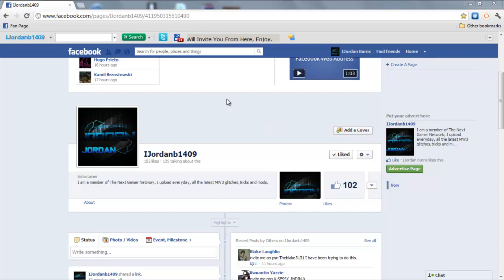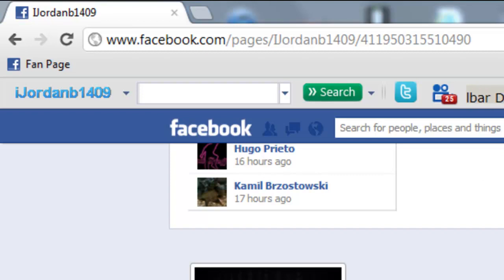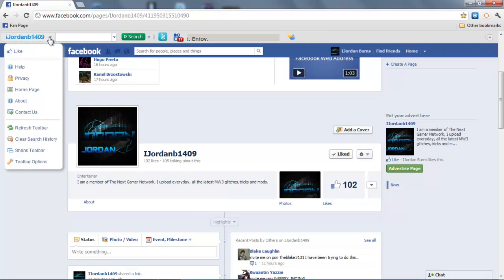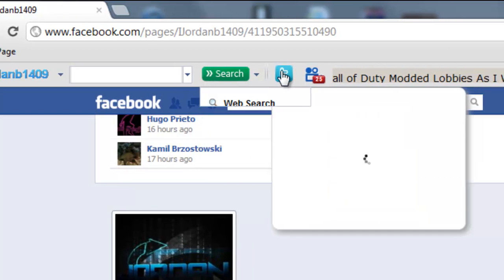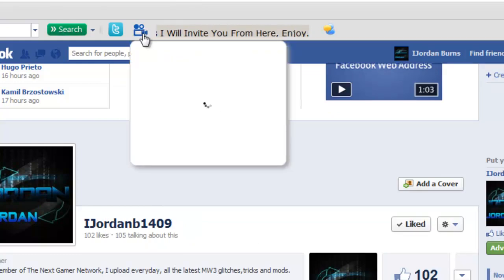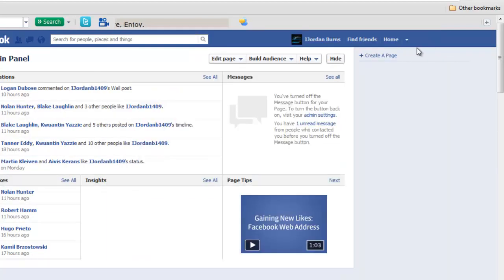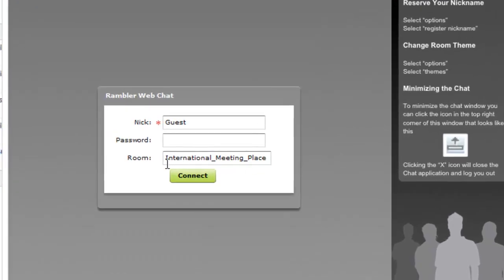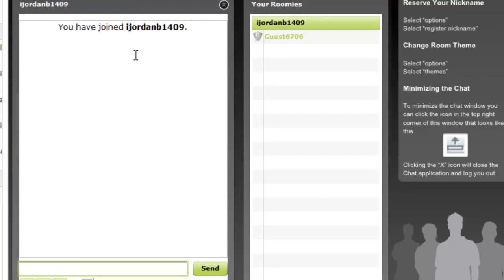COD Modded Lobbies - How To Get Into Them